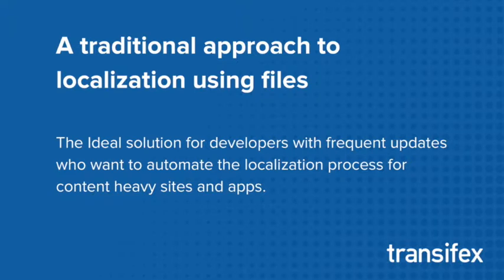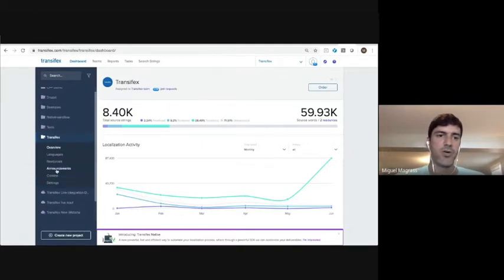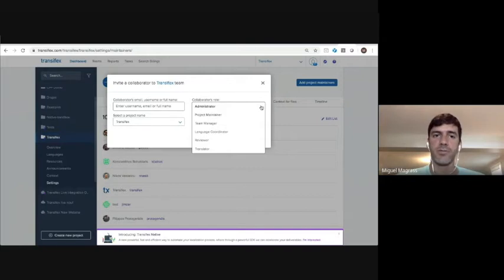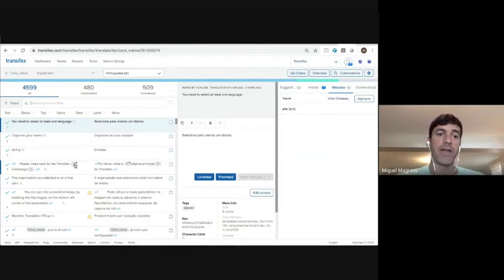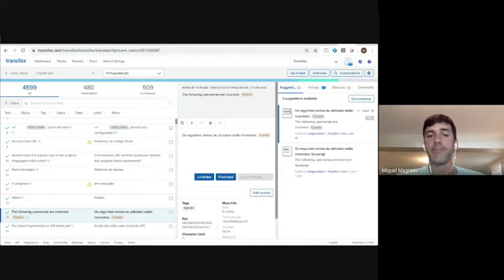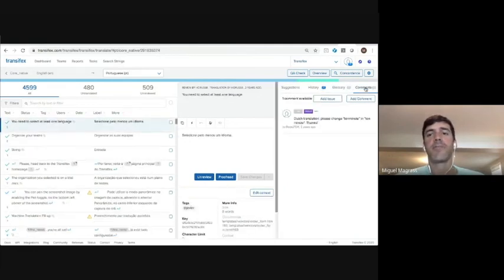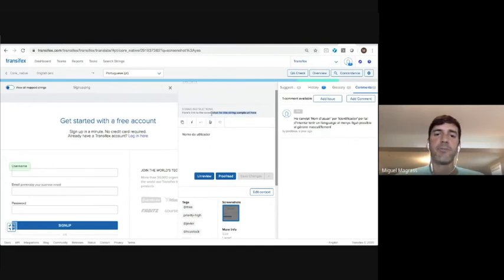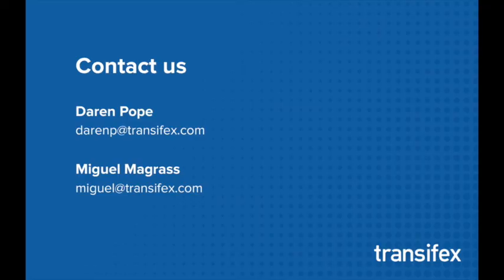Tutorial: Transifex File-based Localization Solution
File-based Localization is the traditional approach to localization using files (e.g. PO files). File projects are the most common localization method. By choosing a file-based project, you can upload your content files by selecting one of the 46 supported formats and make your content available to your translators to start the localization process.